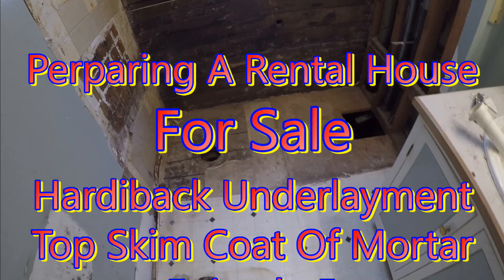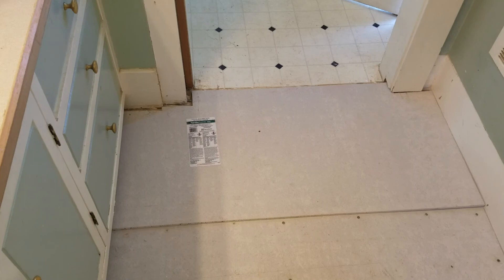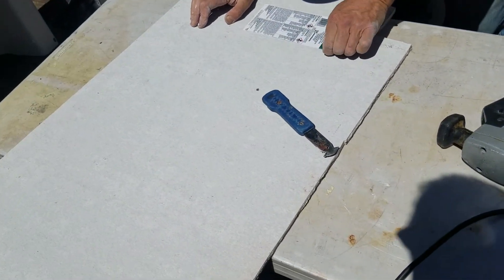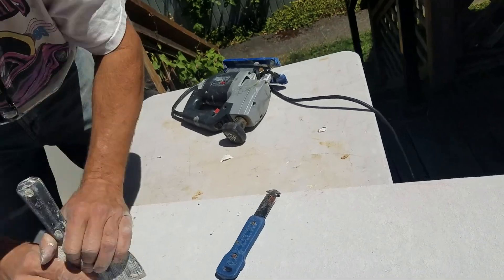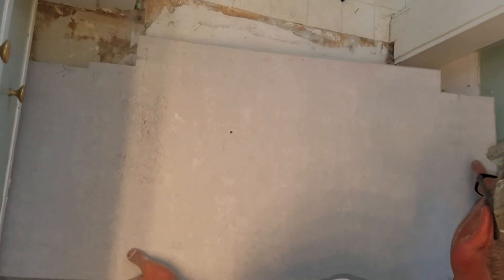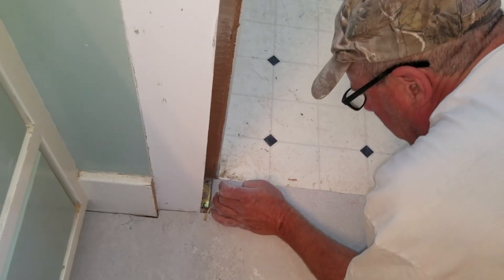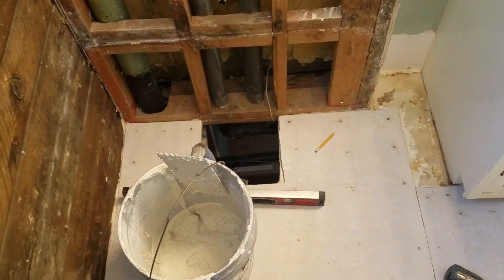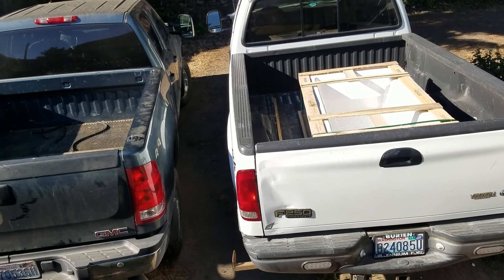Hardiback Mortared Down Floor Skim Coated Episode 5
Preparing A Rental House
For Sale
Hardiback Underlayment
Top Skim Coat Of Mortar
Episode 5
Remodeling a Bathroom
 My Videos. I Hope You're
Enjoying And Having Fun
And Good Information
Is Appreciated
You Are Invited To